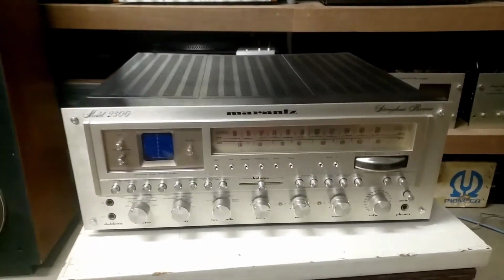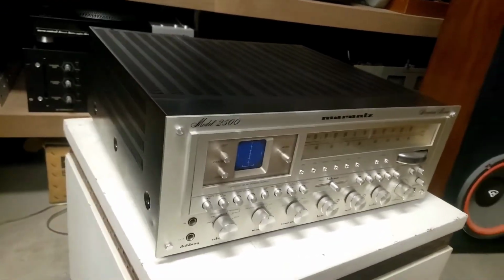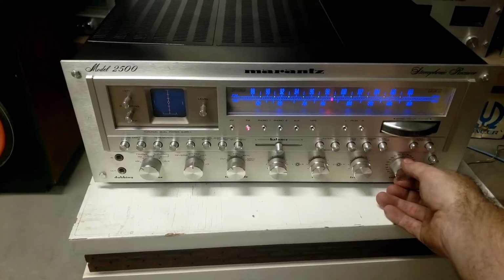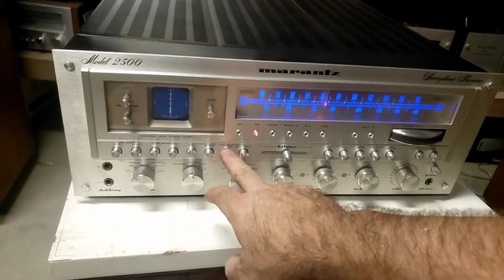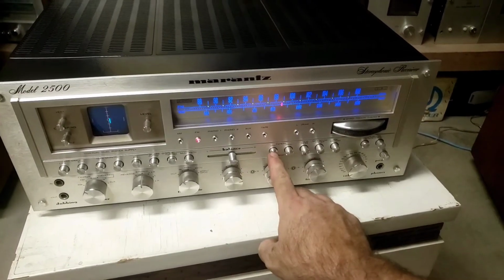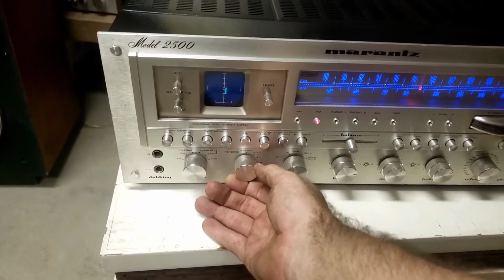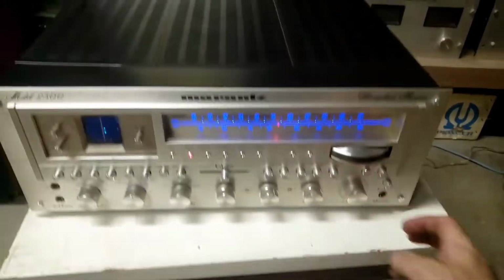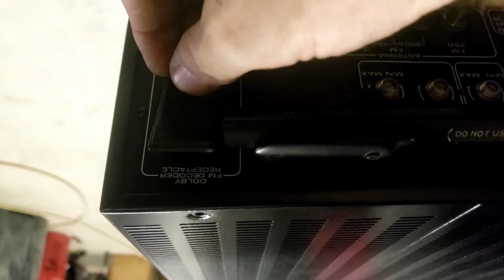Marantz 2500 Quick Tuner Demo - Available at BIGAZSPEAKERS.COM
We can also be found on Reverb and Facebook!

Cheers!